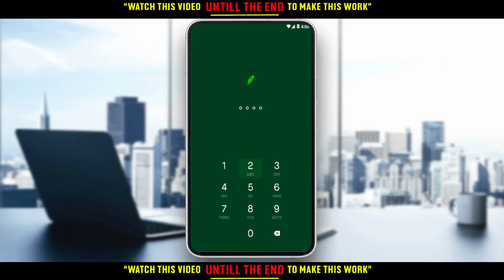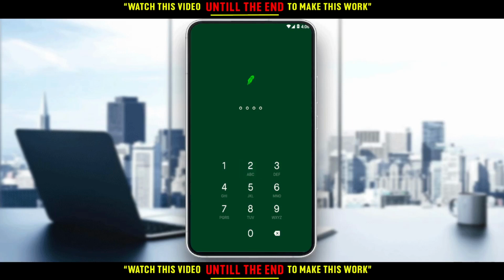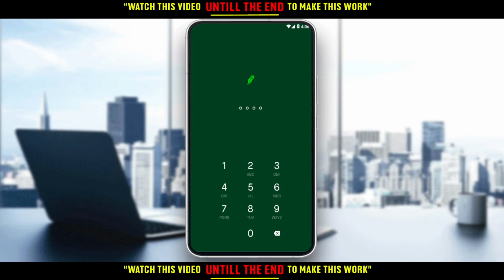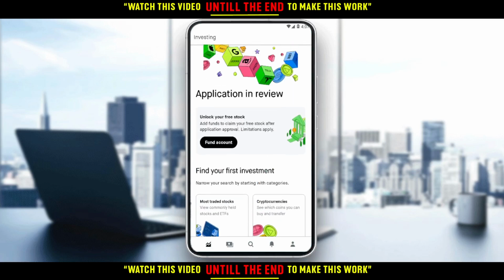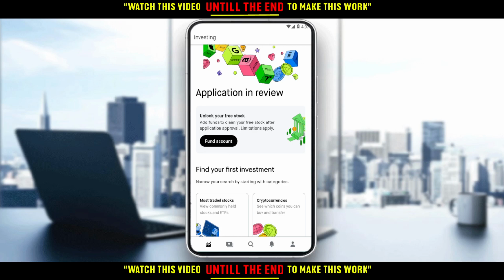How To Earn Money With Affiliate Program In Robinhood Tutorial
Today I show how to earn money with affiliate program in robinhood tutorial,earn money with affiliate program in robinhood